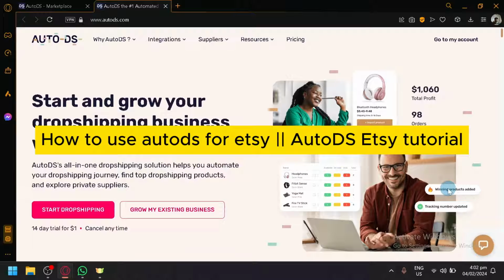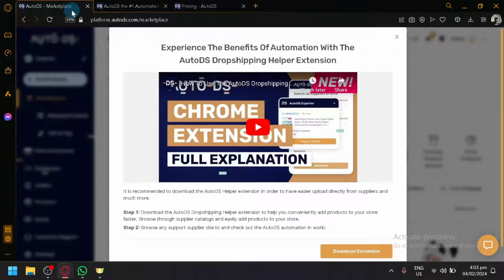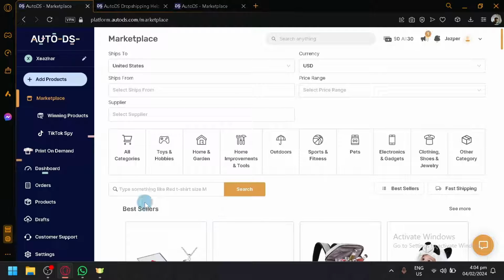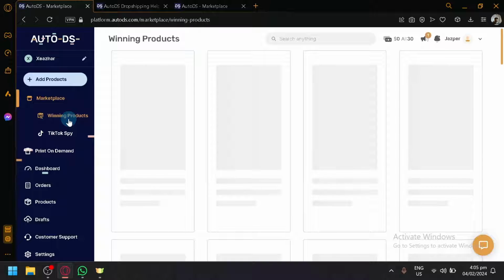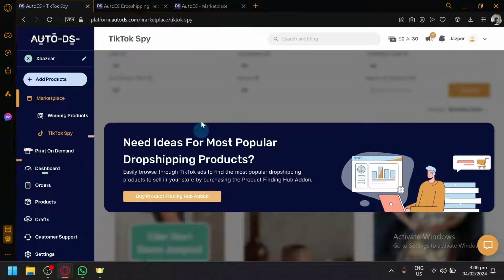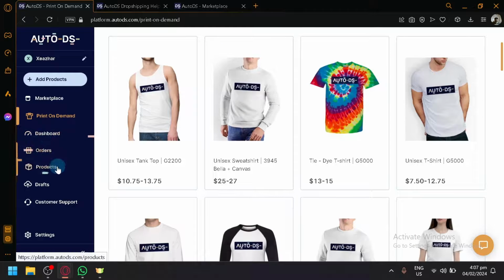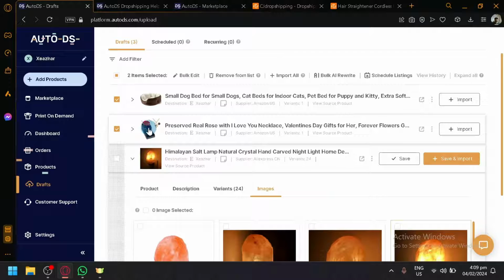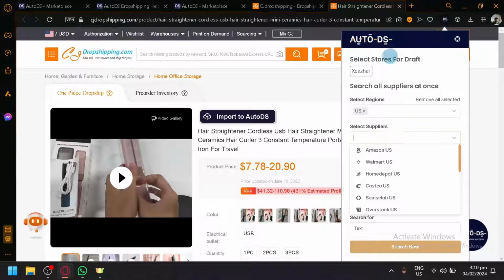How to Use Autods for Etsy Dropshipping (Best Method)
If you're interested in dropshipping on Etsy, then you need to know about Autods! In this video, we'll show you the best method for using Autods to streamline your Etsy dropshipping process. Save time and effort while growing your business with this must-have tool.